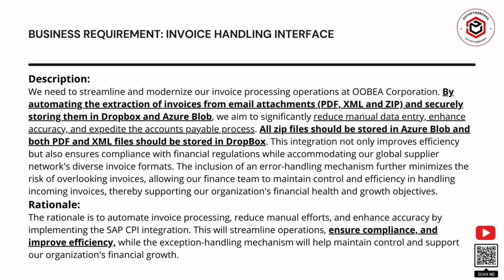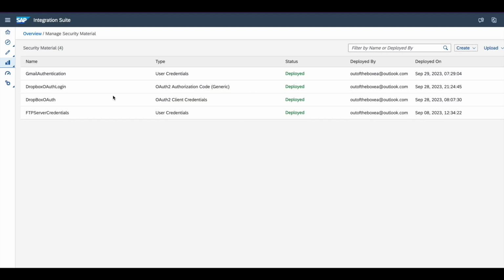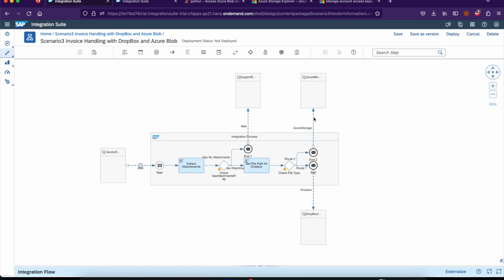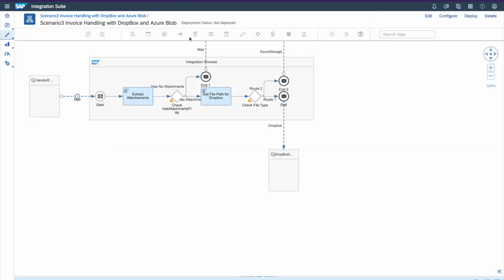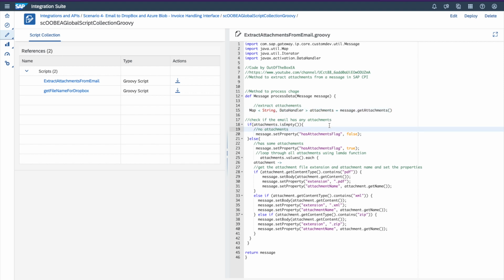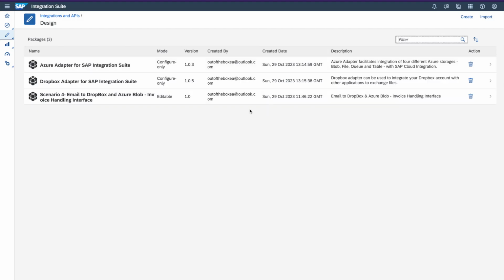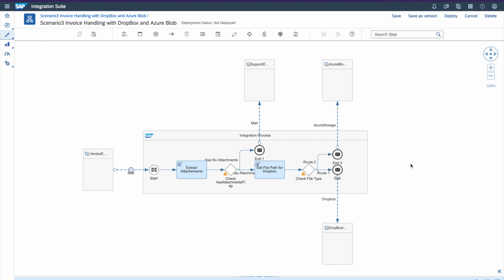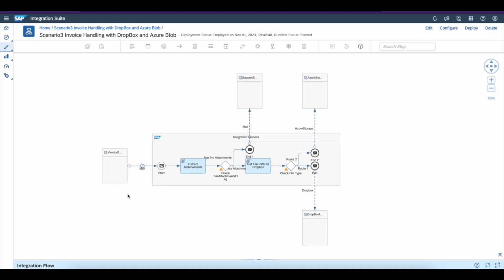SAP CPI Scenario 4 - Email to DropBox & Azure Blob Interface: A Step-by-Step Tutorial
Here is the GitHub Link for SAP CPI Real Time Example 4 Material: